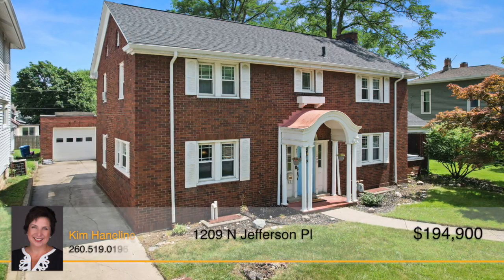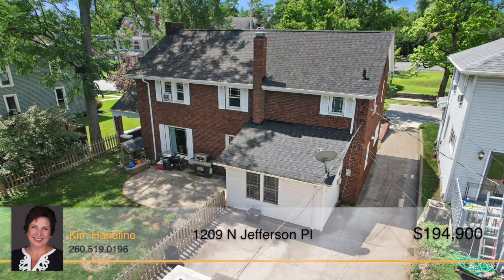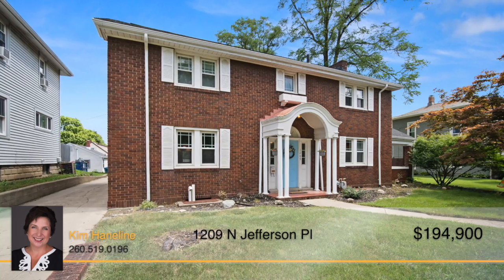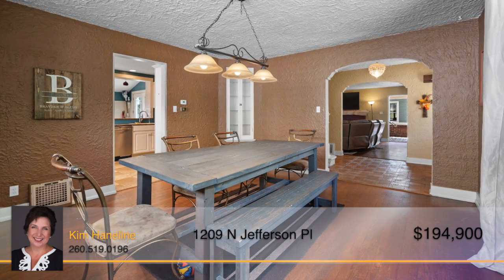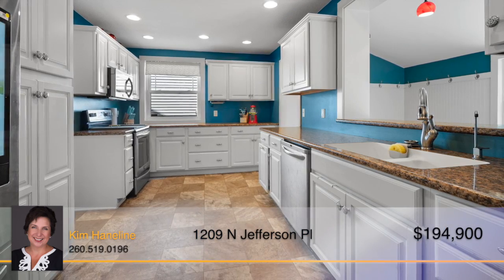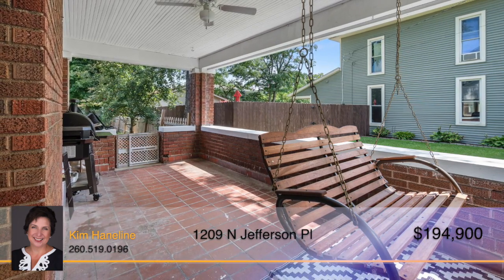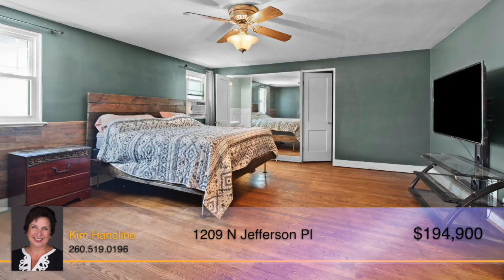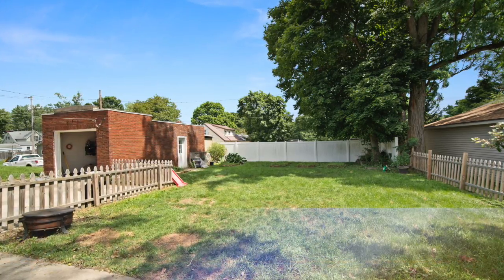1209 N Jefferson St, Huntington, IN 46750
This Northside 3 Bedroom, 3 Bath 2 Story of 2500+/- Sq Ft of Living Space offers PRIME PARADE SEATING as it is Located on the Main N/S Artery of Huntington, IN! Several Amenities Have Been Updated: BRAND NEW CENTRAL A/C; NEW ROOF within past few years; Replacement Windows Throughout and the KITCHEN IS SO VERY NICE!!! Plus Even the Updated Appliances are ALL NEGOTIABLE!!! [Side Note: Great Storage in Basement or Walk-up Attic.] Sellers are Relocating & are willing to provide possession @ closing! Don't Delay...CALL TODAY!